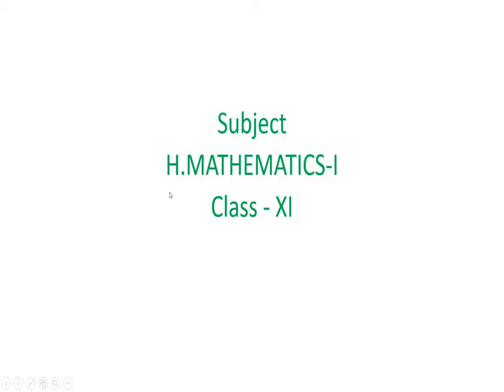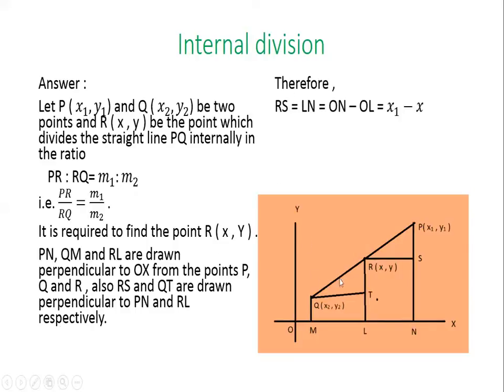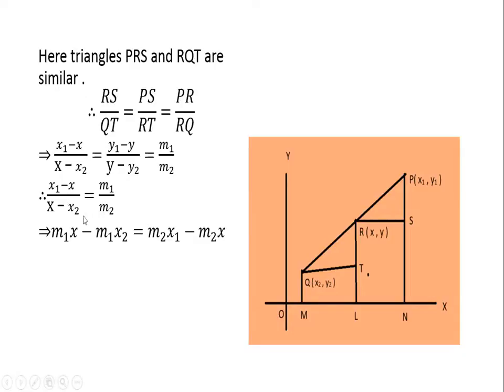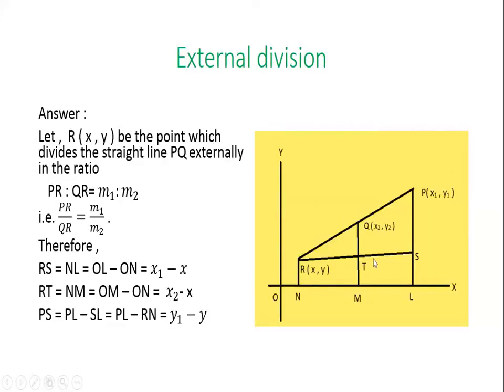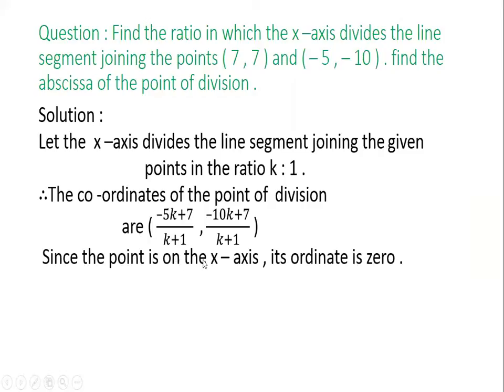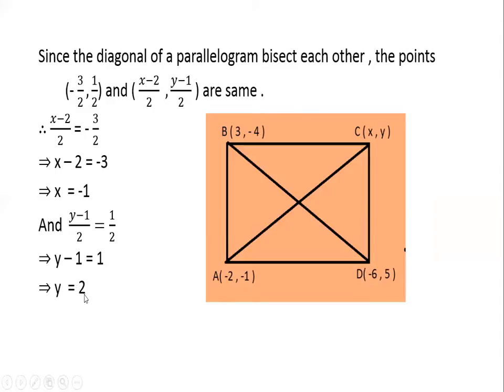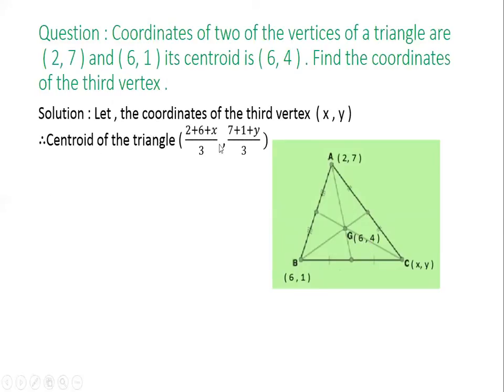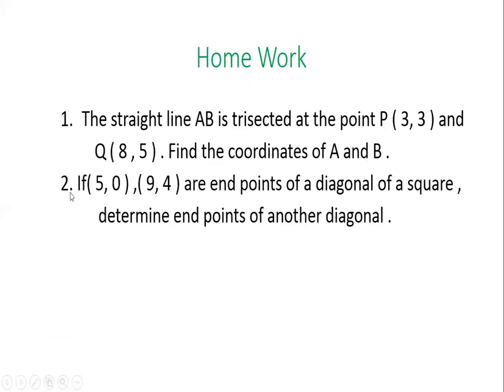XI Math Straight line MAR 15 07 2020